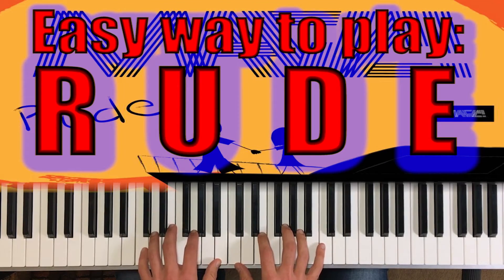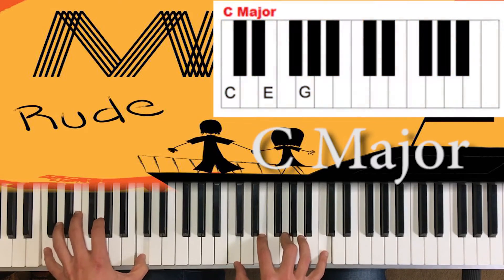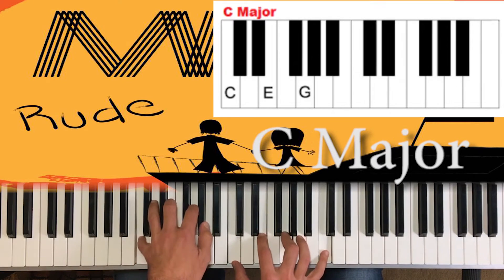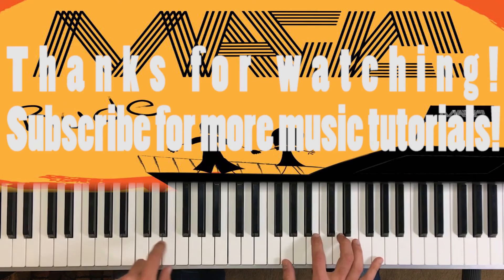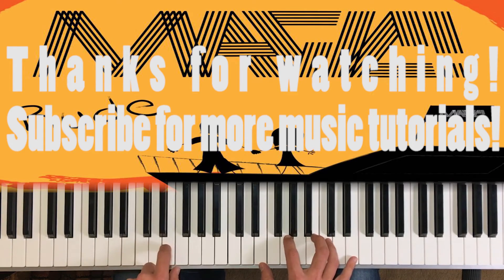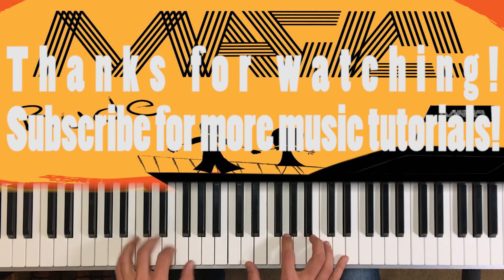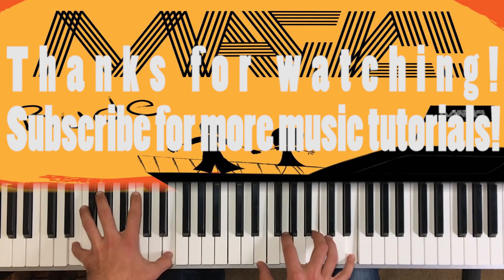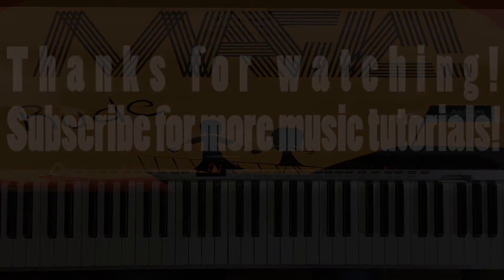*VERY EASY* "Rude" Piano Tutorial - MAGIC!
Check out the Pianist's Notebook, great for writing down your own compositions. This song is so easy, because it's literally just 4 chords that repeat with absolutely no changes. C major, G major, D major, E minor back to C major. Why you gotta be so rude? Don't you know this song made me millions of dollars? What you think I don't deserve it? Watch me in the Lambo swervin'. You get the point. They got rich.